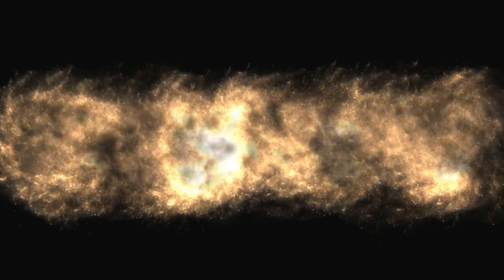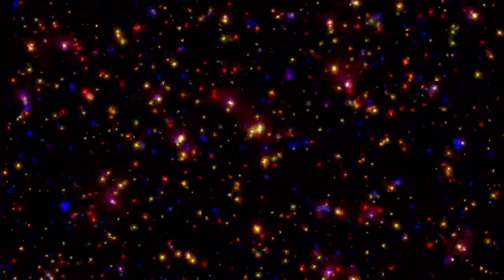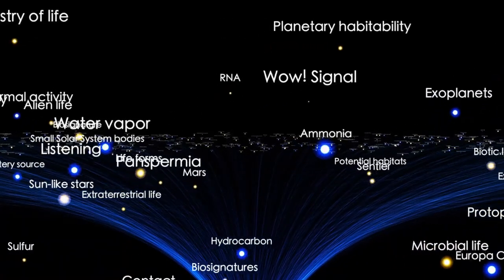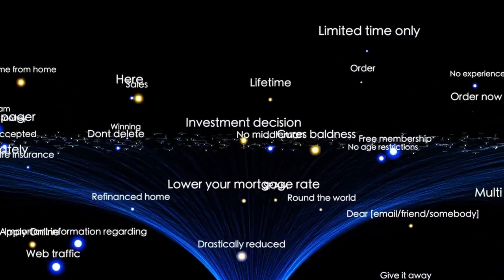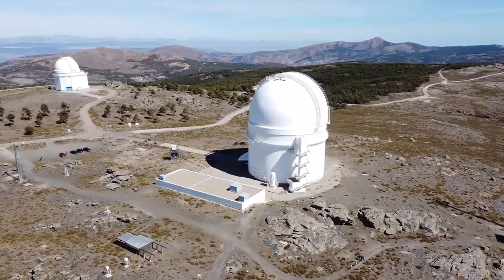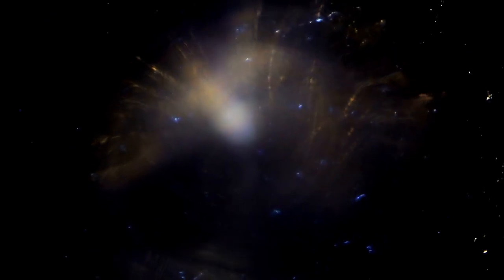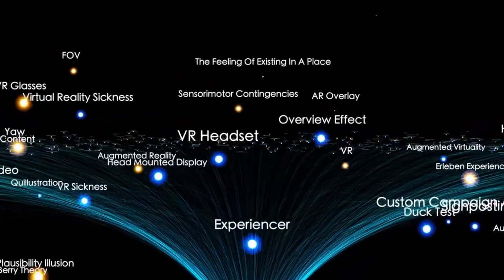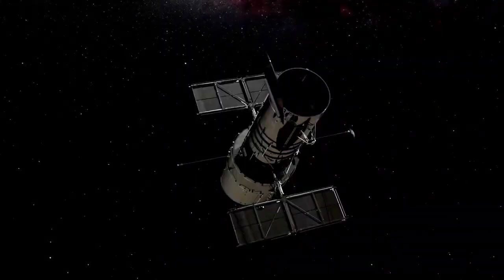James Webb Telescope Just Detected a Massive 13.8 Billion Year Old Structure